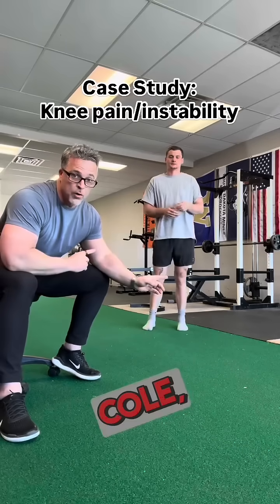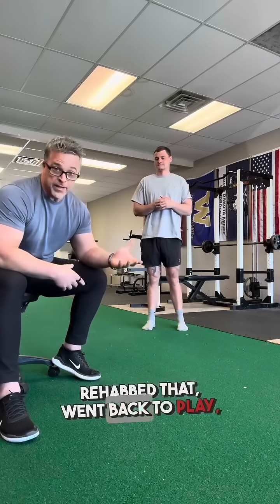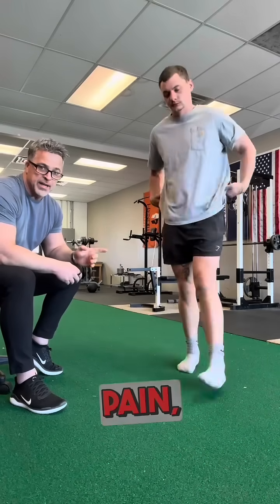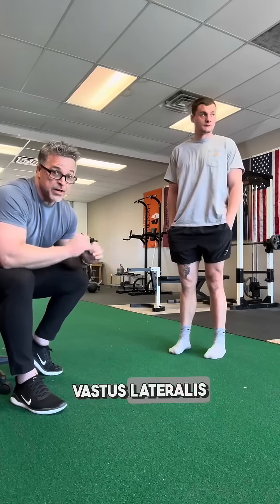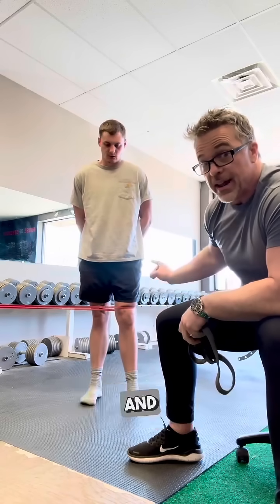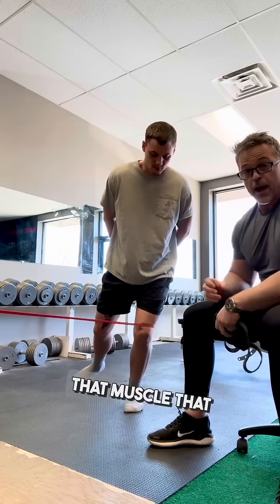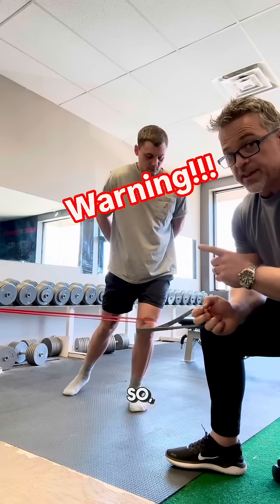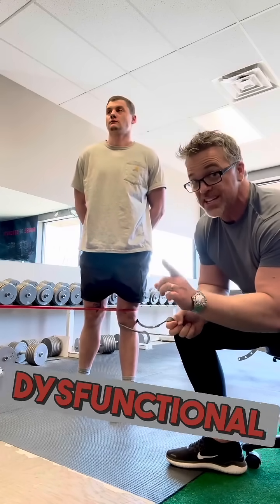What exercise would you do for this ACL patient?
🤔What exercise would you do for this patient after coming to the conclusion his biggest limitation is vastus lateralis facilitation, endurance and gross strength?

🎯Keep in mind, there is no magical corrective exercise that “fixes” knee pain or knee problems. The important thing is to have a thought process that drives you to a strategy that is specific to the patient that you are working with and their functional limitations.

👉🏼If you want further explanation on how this patient returned to basketball four months after ACL reconstruction, check out the video in our Facebook group.

🔥Link in comment section!